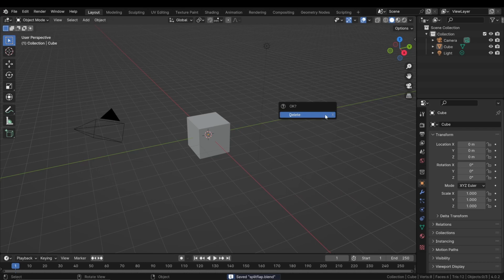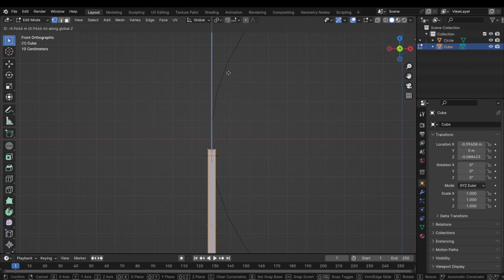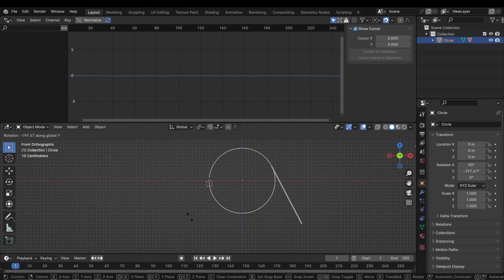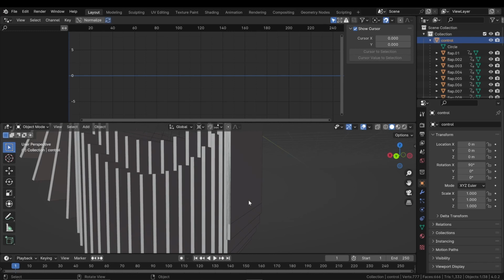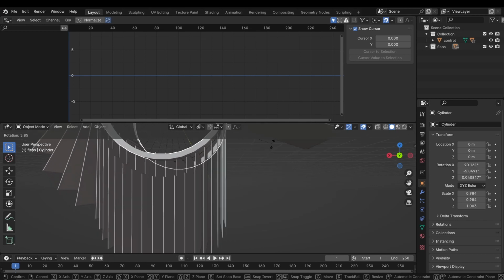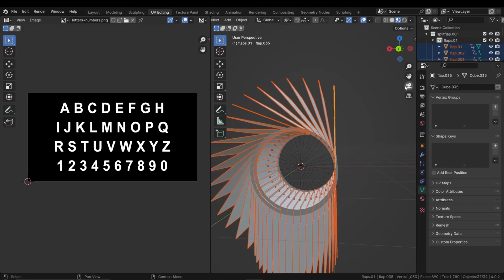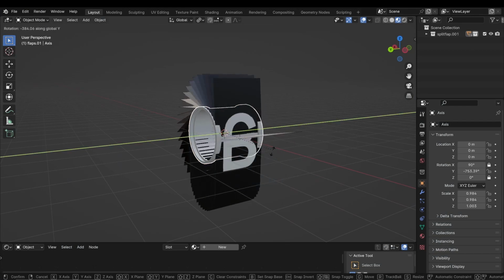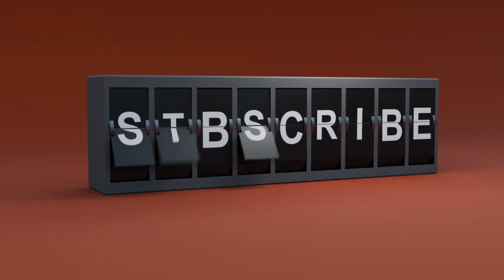Make a Split Flap Display in BLENDER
In this video, I'll be walking you through the steps needed to create a fully customizable split flap display.